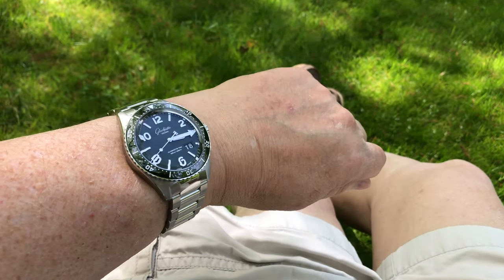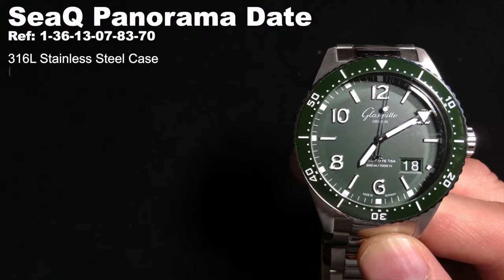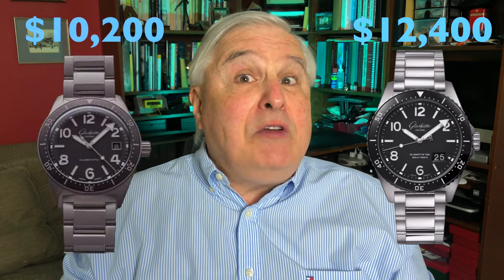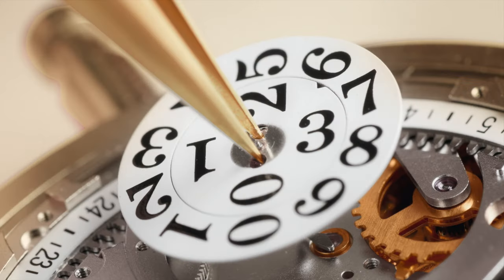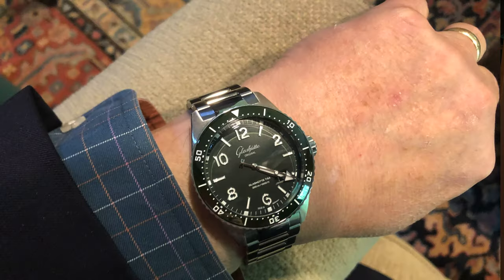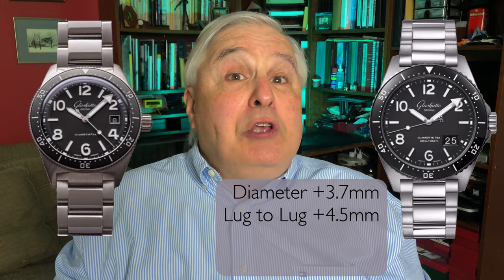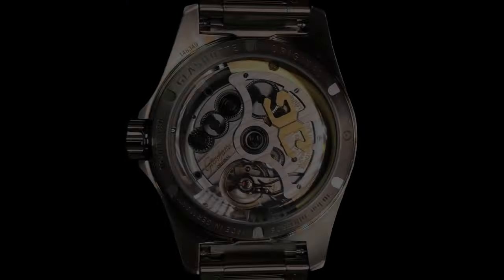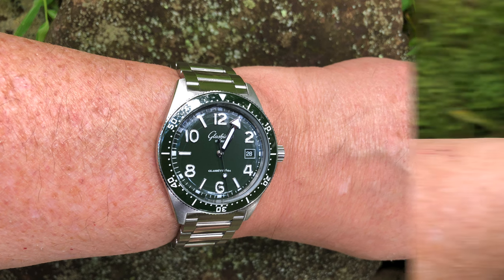Glashütte Original SeaQ Panorama Date - Is it better than the SeaQ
I review the new green dial Glashütte Original SeaQ Panorama Date and compare it to the smaller SeaQ.  I'll give you my pros and cons between these two models.

Timecodes
0:00 – Introduction
1:07 - SeaQ Panorama Date specifications
2:26 - Design and aesthetics of the SeaQ Panorama Date
5:32- SeaQ vs SeaQ Panorama Date
7:24 - Glashütte Original SeaQ Panorama Date summary